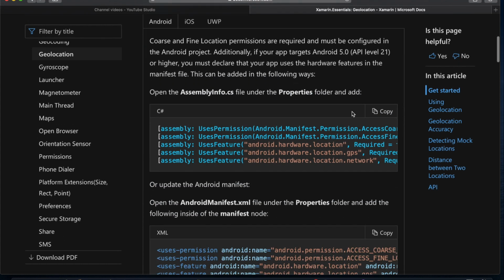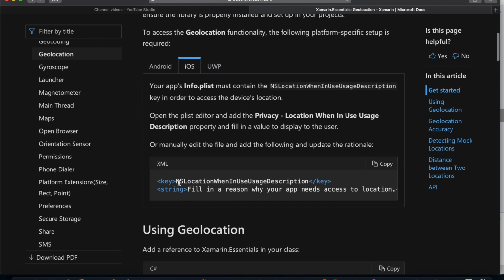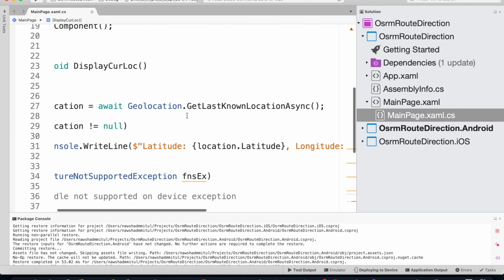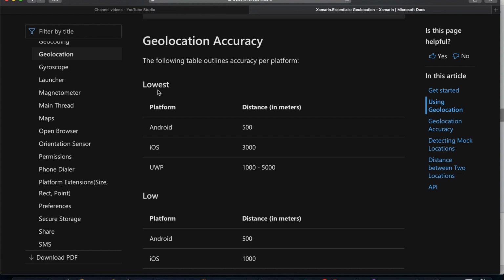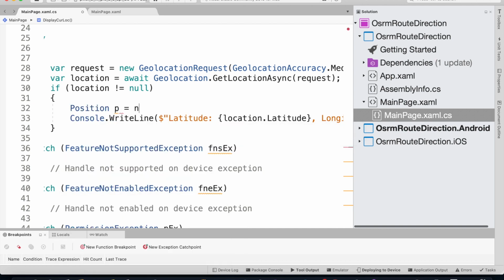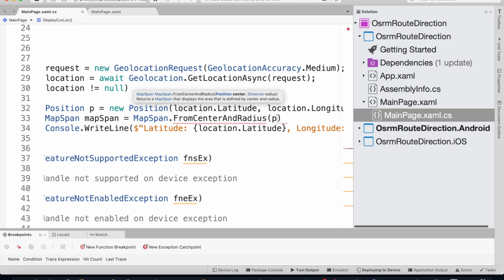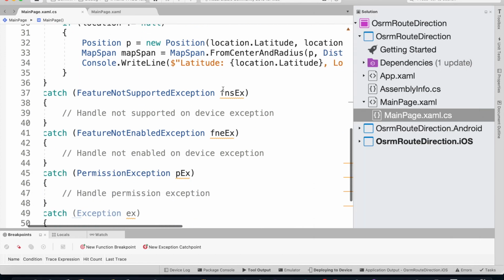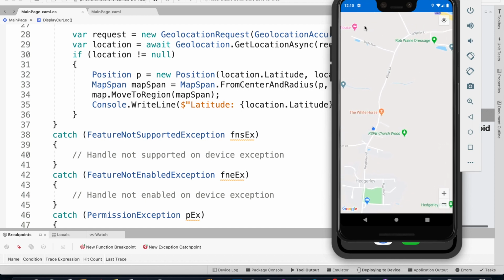Display User's Current Location on Xamarin Forms Map - Part 3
In this video we see how to display user's current location using Xamarin essentials geolocation inside Xamarin forms map application.

2. Xamarin Forms Map Documentation

3. Xamarin Essential Geocoding